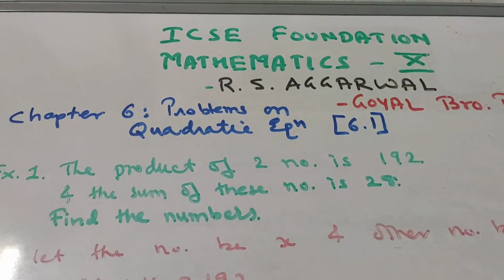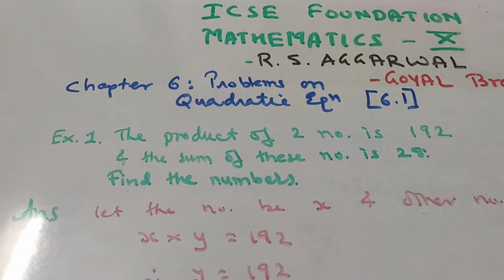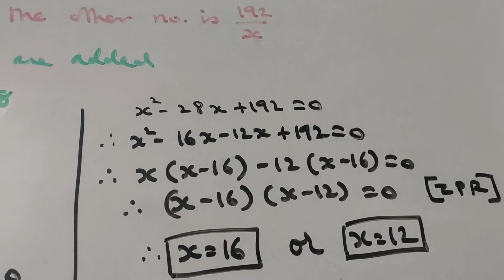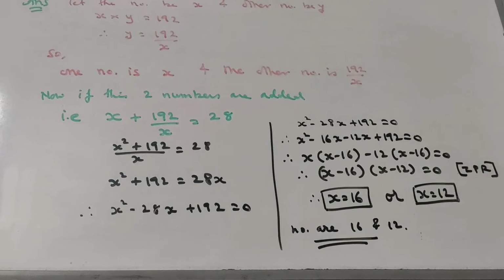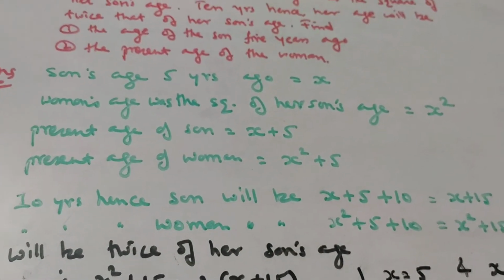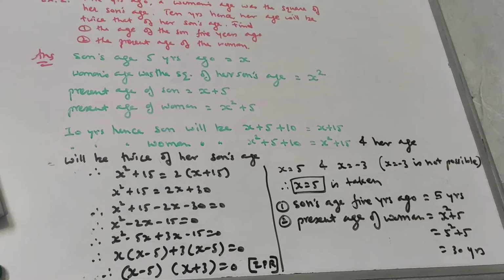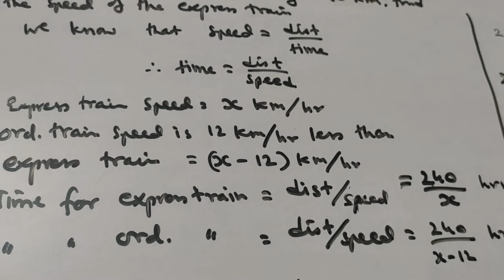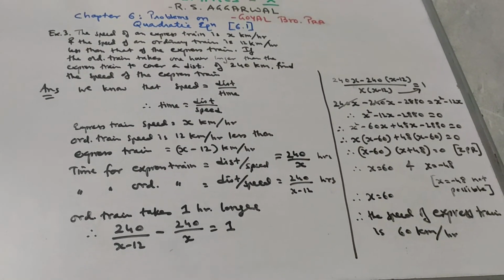ICSE Class X Problems on Quadratic Equation:-R S AGGARWAL Solutions [Episode 6.1]